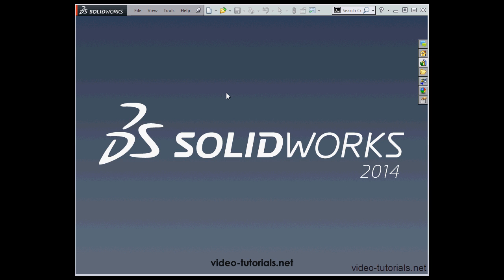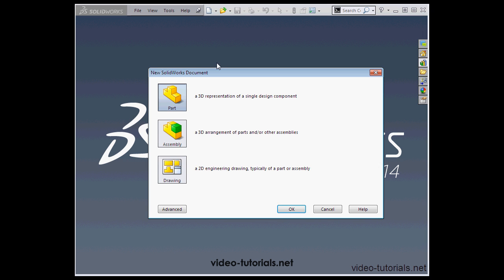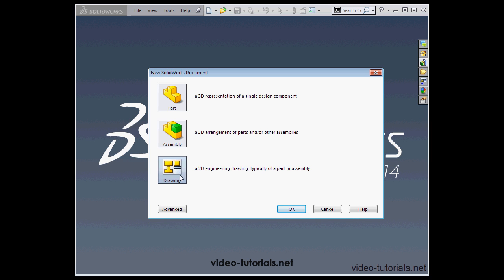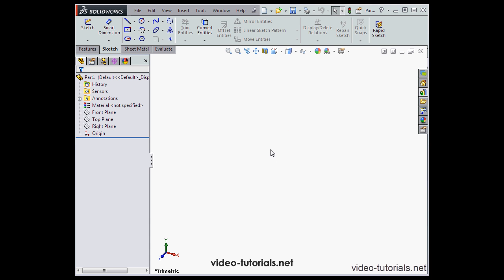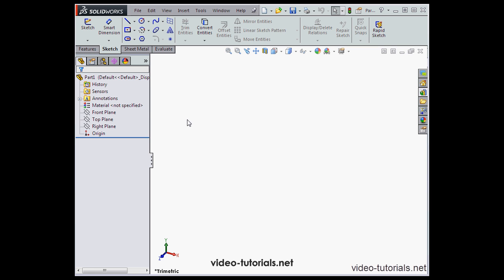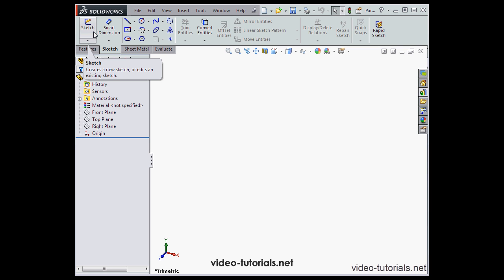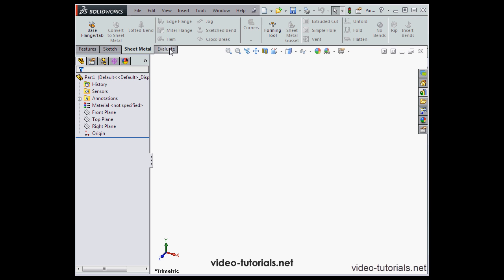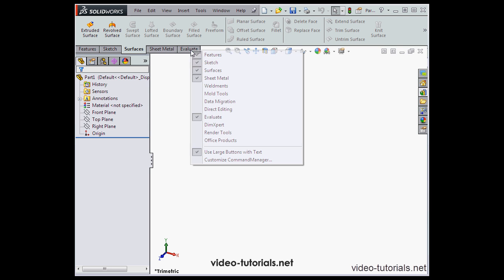How to use the interface #1 SOLIDWORKS Tutorials (Beginners)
SolidWorks Tutorials for Beginners - save 10% enter 'youtube' at checkout.

In this beginner SolidWorks video tutorial, I provide an introduction to the SolidWorks interface. This is part 1.